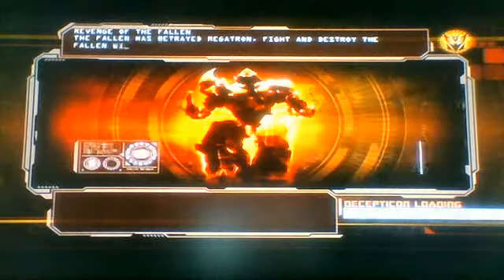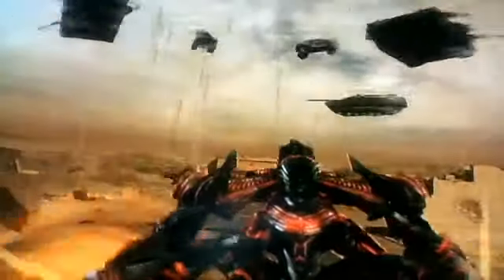Transformers Revenge of the Fallen Walkthrough Part 14 Final Part, Cairo Pyramids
This is part 14 of my Transformers Revenge of the Fallen Walkthrough as the Decepticons , Mission Cairo Pyramids .